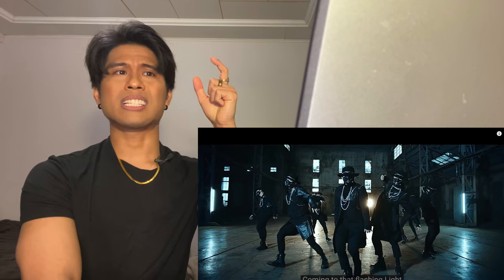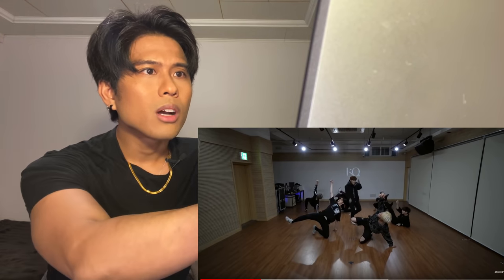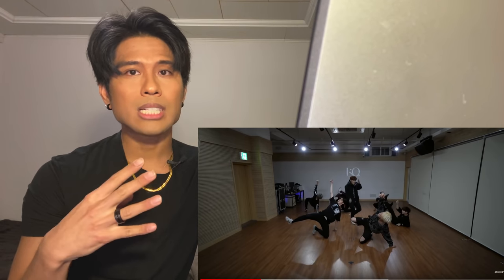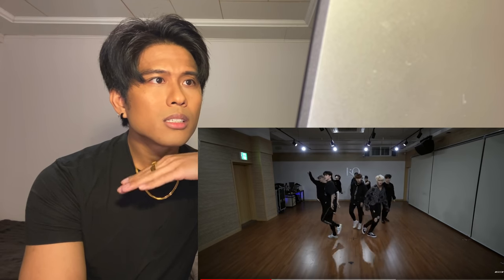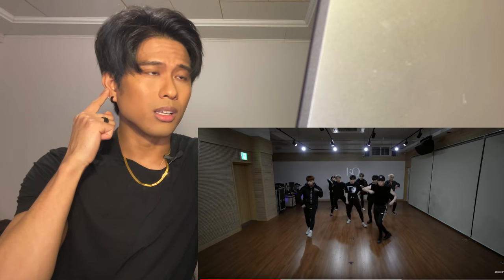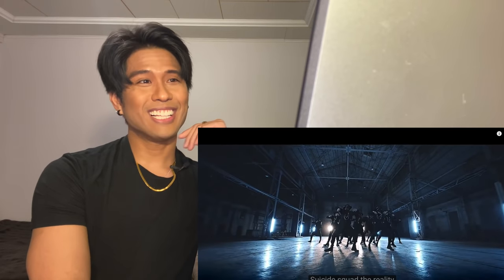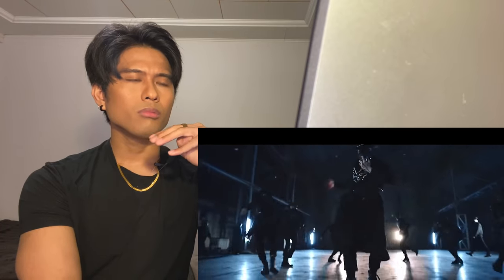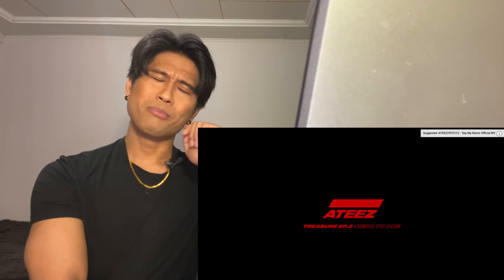FIRST REACTION | Performer React to Ateez "Hala Hala" Dance Practice + Official MV (Performance Ver)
➫ FOLLOW JEFF

➫ HI!
I am an actor and content creator with Hollywood credits including roles on Lucifer (Netflix), Starlight Christmas (Hallmark), JT Leroy (Universal Studios), etc. In this channel, I offer insight to Kpop performances using my 10+ years of training in dance, acting, singing and overall performance. In dance, my forte are contemporary and musicals and have done most of my performances in theatre. Although my channel is mostly known for dance analysis, I am currently inactive in the dance community.